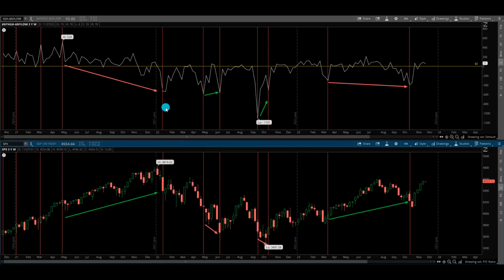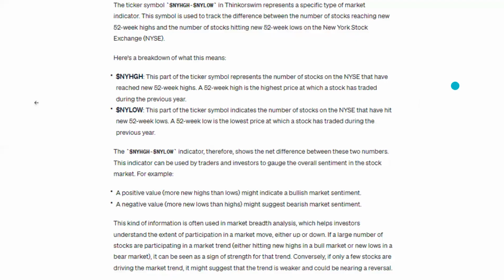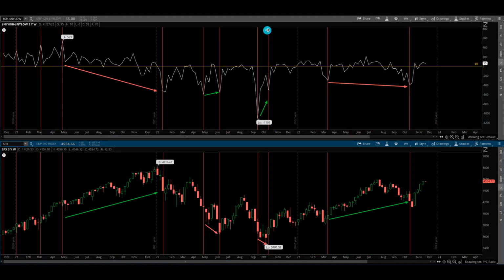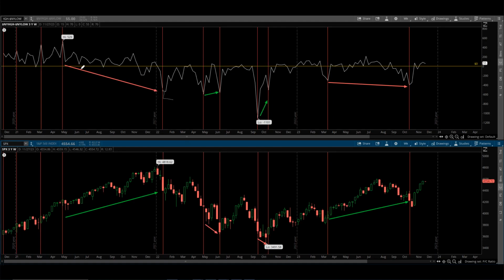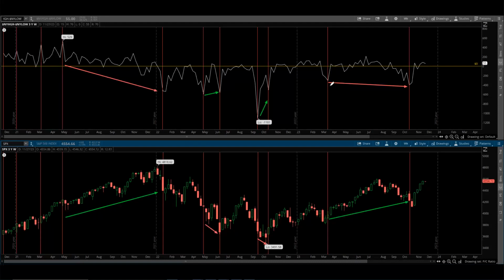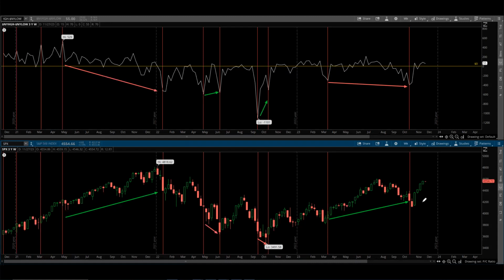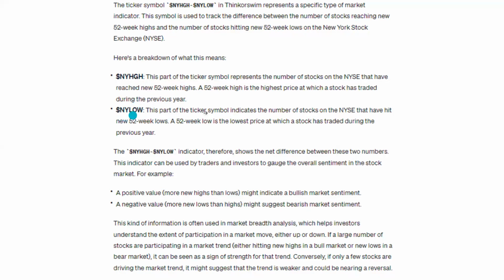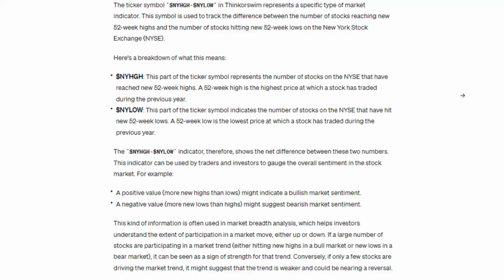Market Breadth *Explained* - 🚨52wk Highs Vs Lows🚨